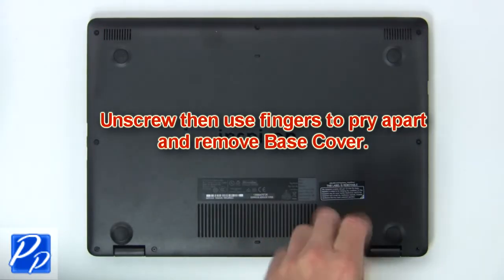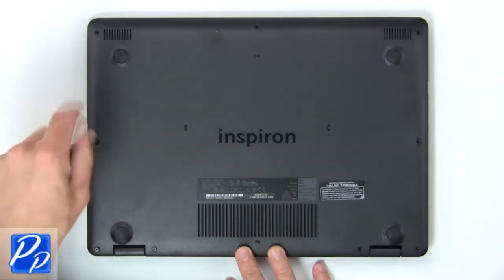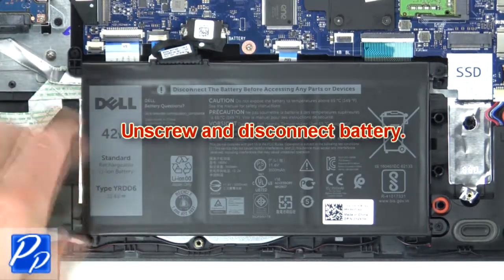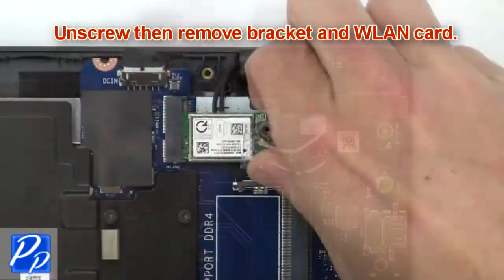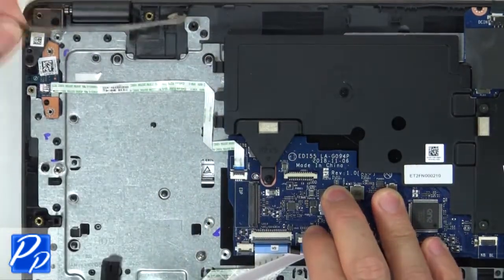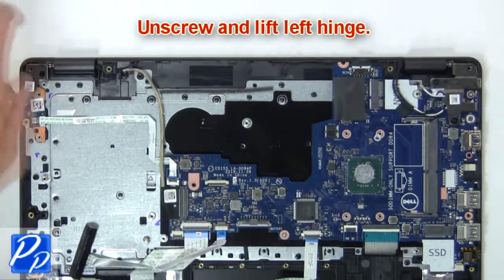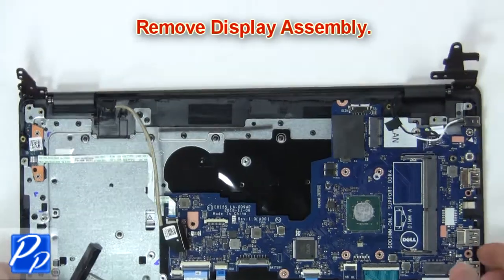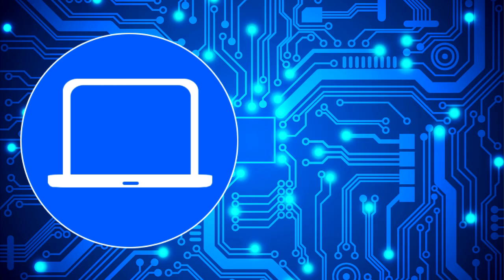Dell Latitude 3490 (P89G001) Display Assembly How-To Video Tutorial